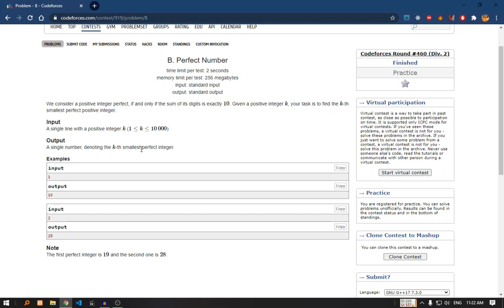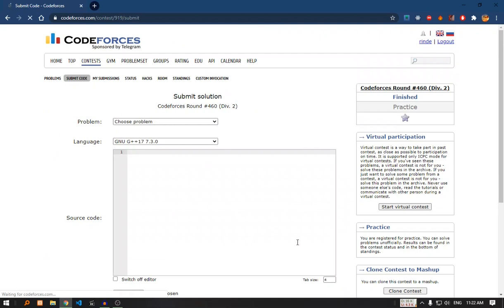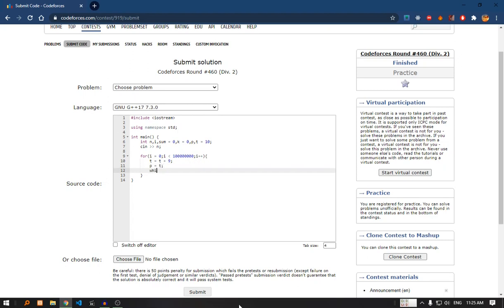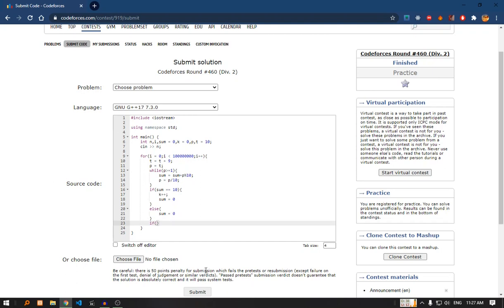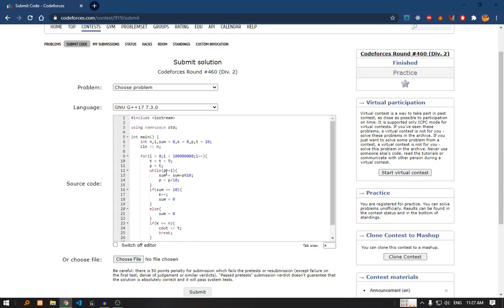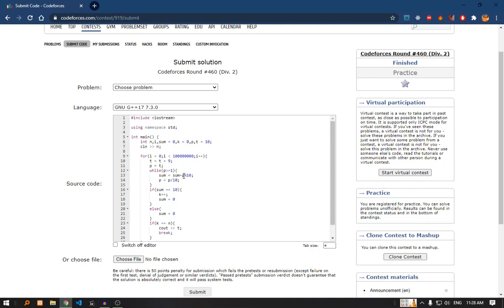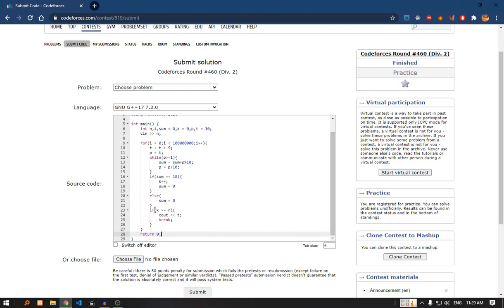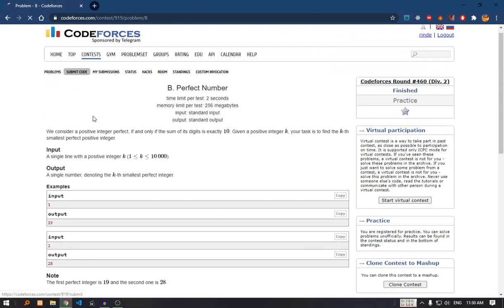C++ practice problem for beginners | perfect number problem from codeforces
a c++ practice problem from code forces called the Luxurious Houses problem

this is a problem that needs number theory brute force and binary search for the theory and a demonstration of c++ for loops and while loops paired with conditional statements to represent the solution to the problem